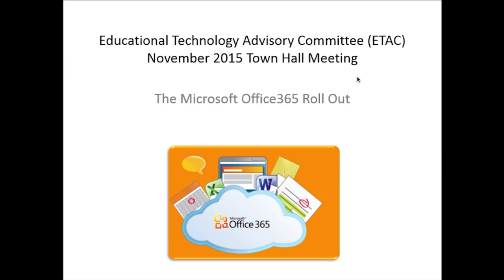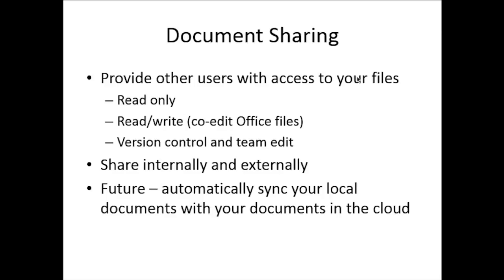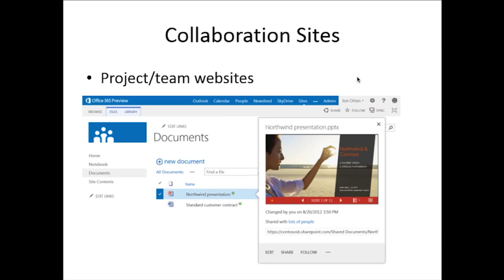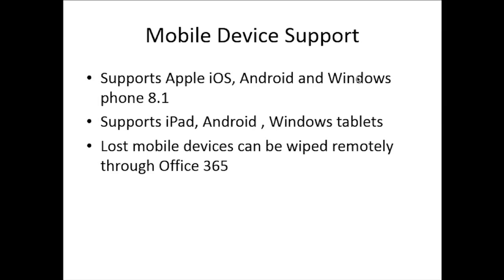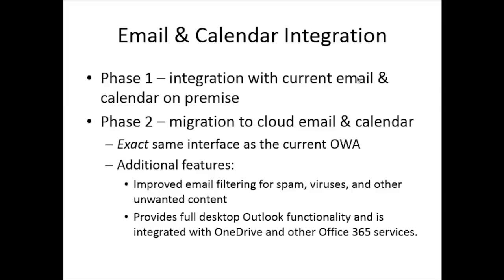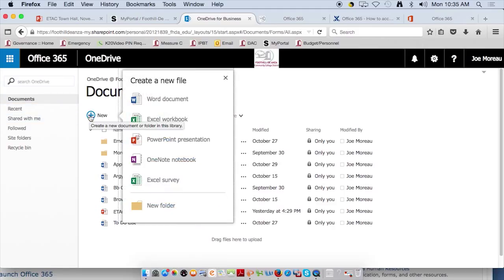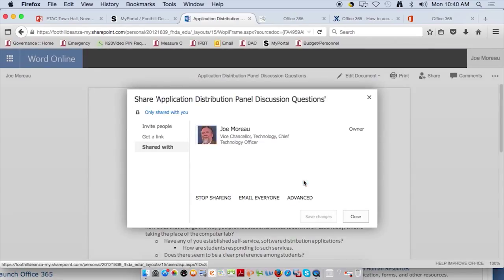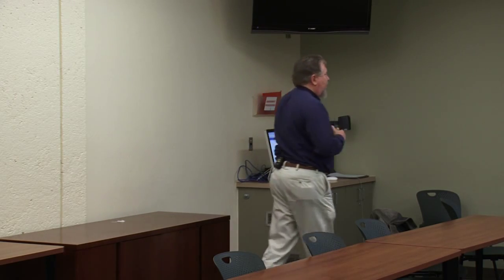MS Office 365 Roll Out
Joe Moreau, Chief Technology Officer for FHDA, describes the features and provides a demo of Microsoft Office 365. Office 365 will be available to all FHDA faculty and staff beginning December 14, 2015. Users can access 365 via the FHDA Portal.